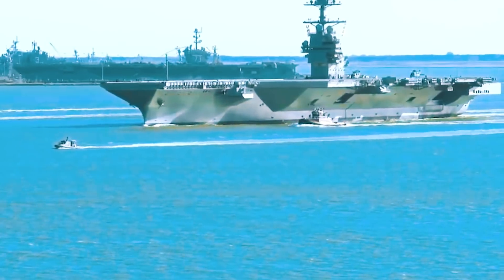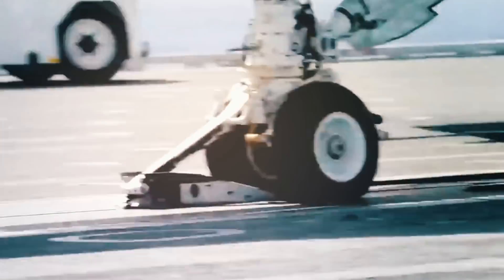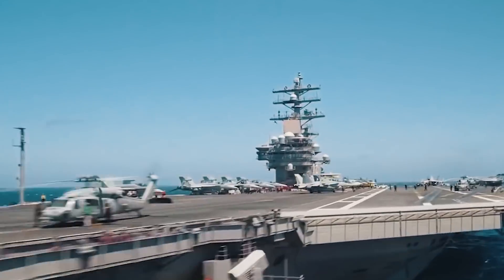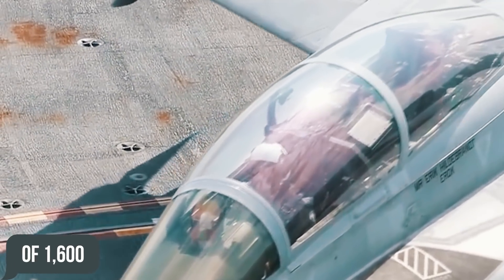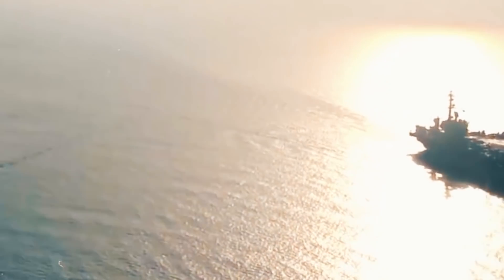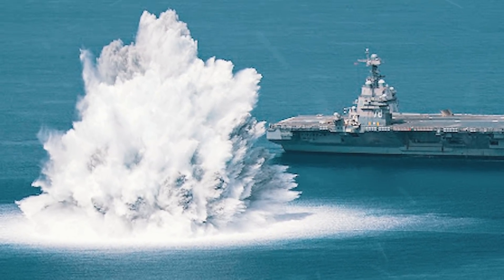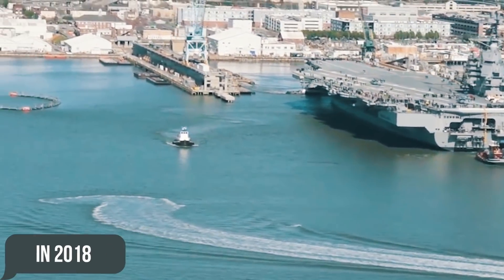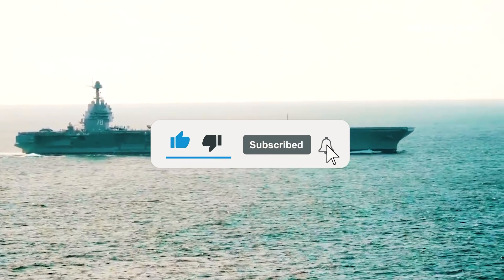This New US Aircraft Carrier Shocked The World!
The heart of the US Navy today is the mighty “super-carrier” Gerald R. Ford, which has been sailing the seas for four years now.
Various advanced technological solutions were integrated into it, many of which were being utilized for the first time.
In today’s video, we are going to take a look at what kinds of problems faced this giant, as well as find out whether or not the engineers were able to solve them.